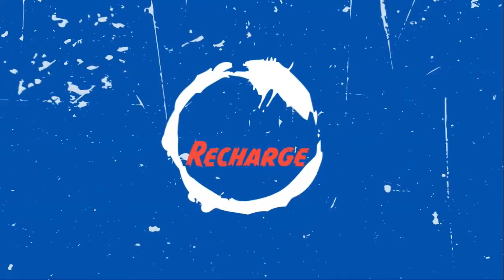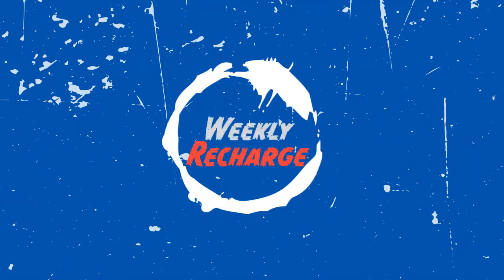Is Bowser's Fury Better than Mario Odyssey? Is it Worth the Price? Bowser's Fury Review!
Is Bowsers Fury Better than Odyssey? Is Bowser's Fury Worth the Price? Should Mario go open world? We answer all these questions and more in our review of Super Mario 3D World + Bowser's Fury.